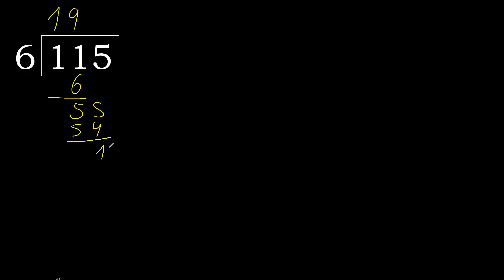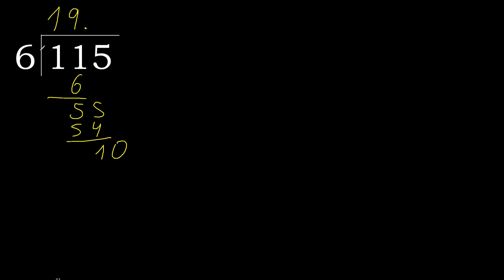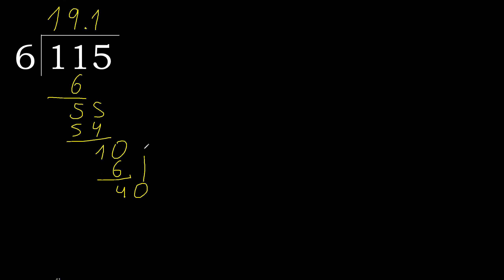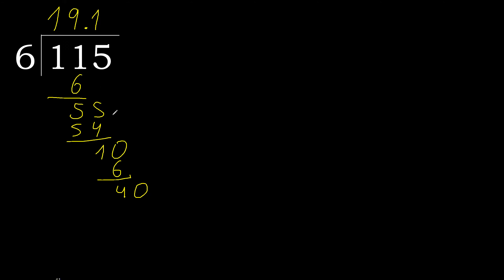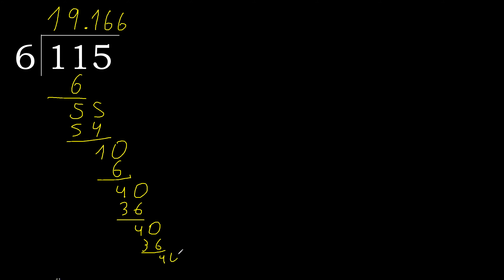Divide 115 by 6 , decimal result . Division with 1 Digit Divisors . How to do